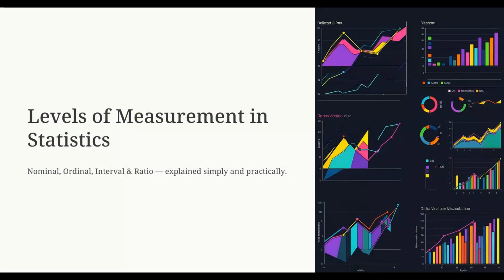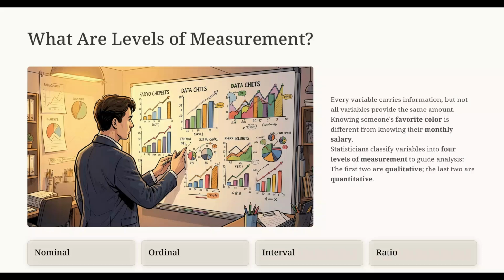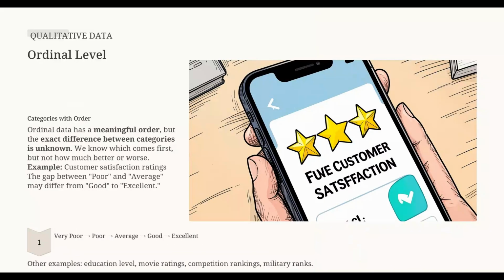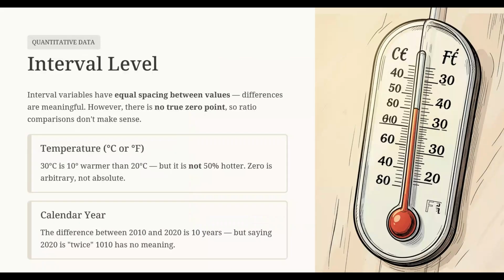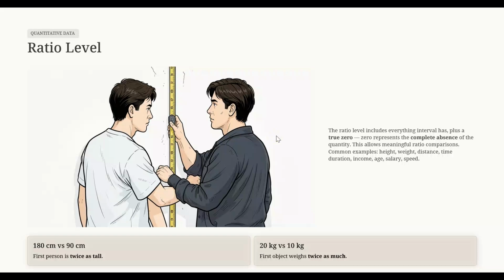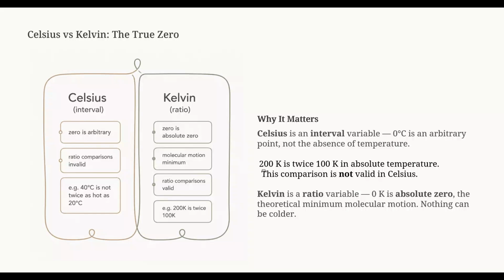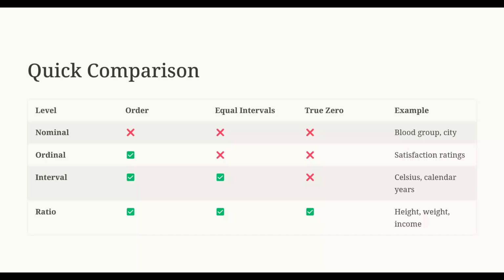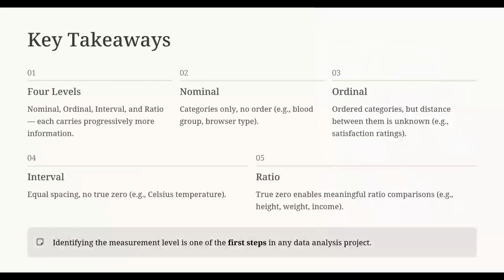#03 Statistical Analysis Using Python | Levels of Measurement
Welcome to Lesson #03 of the Statistical Analysis Using Python: From Fundamentals to Industry Applications learning path by Data Mentor Hub.

Understanding the Levels of Measurement is essential because they determine how data can be analyzed, visualized, and interpreted. Before applying statistical techniques or using Python libraries like Pandas, NumPy, or SciPy, it's important to know how your data is measured.

In this video, you'll learn:

📊 What are Levels of Measurement?

📊 Nominal Scale

📊 Ordinal Scale

📊 Interval Scale

📊 Ratio Scale

📊 Real-world examples of each measurement level

📊 Why measurement scales are important in statistical analysis

📊 How Levels of Measurement influence data analysis and decision-making

By understanding these concepts, you'll be able to choose the appropriate statistical methods and build a stronger foundation for Data Analytics, Data Science, and Machine Learning.

At Data Mentor Hub, our mission is to bridge the gap between classroom learning and industry expectations by combining strong fundamentals with practical, real-world applications.

Data Mentor Hub

From Classroom to Corporate Data Careers